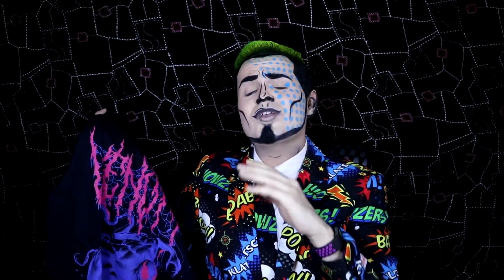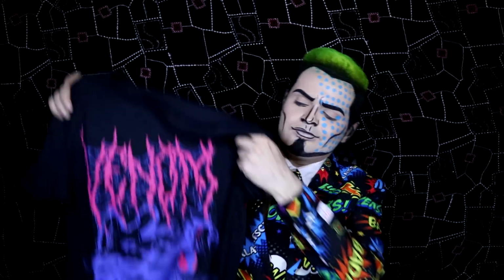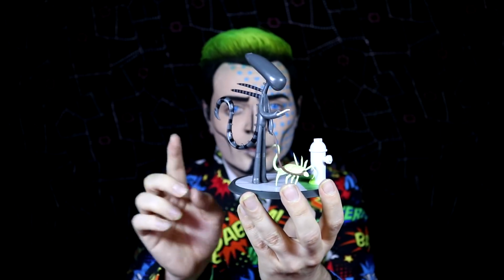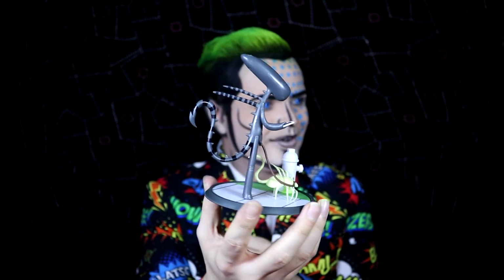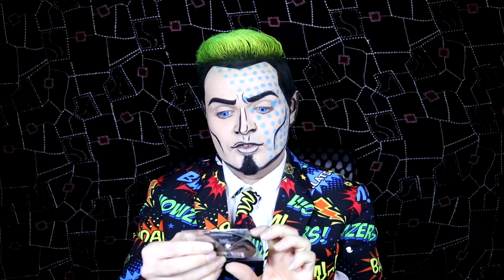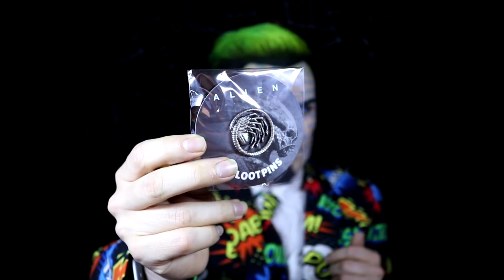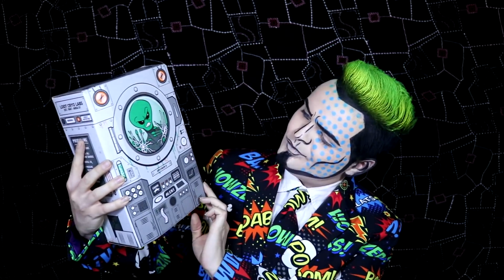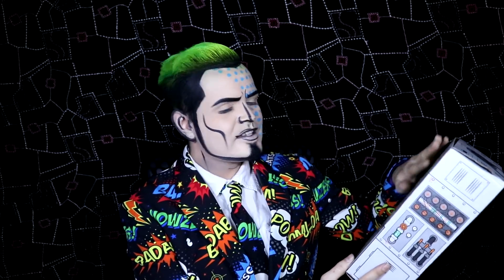Loot Crate Unboxing - INVADERS!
Here's my next Loot Crate unboxing! This Box's theme is:  INVADERS!

•Wanna learn how to do this makeup?

• My suit (cos I KNOW people will ask haha) is
Mwah!
xXx